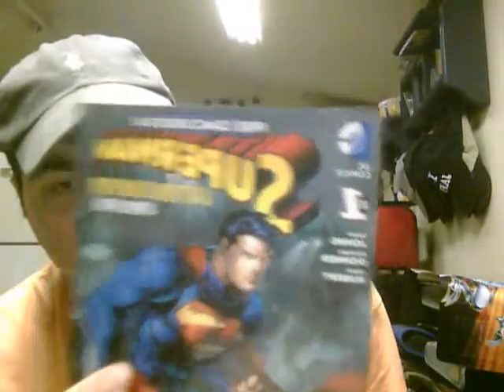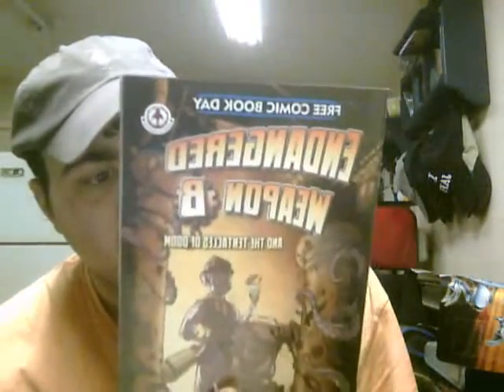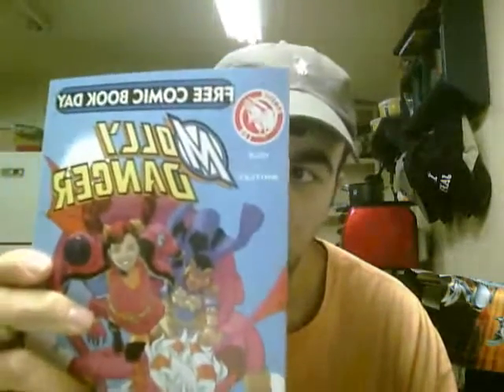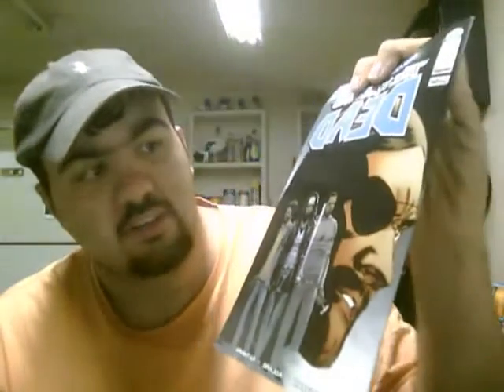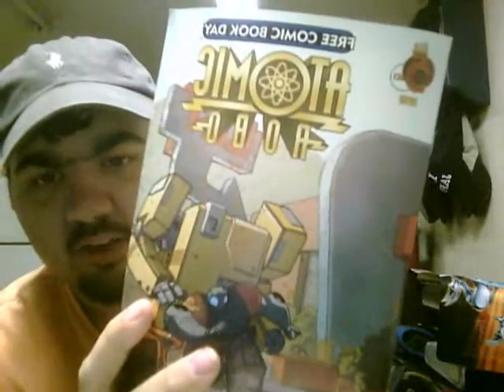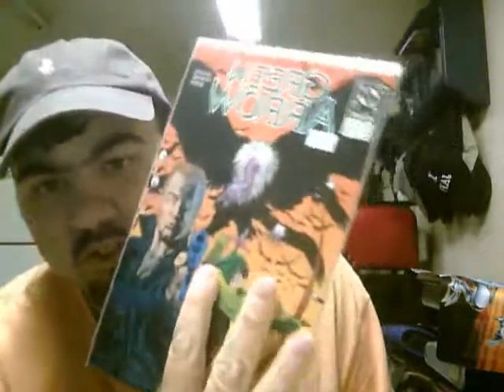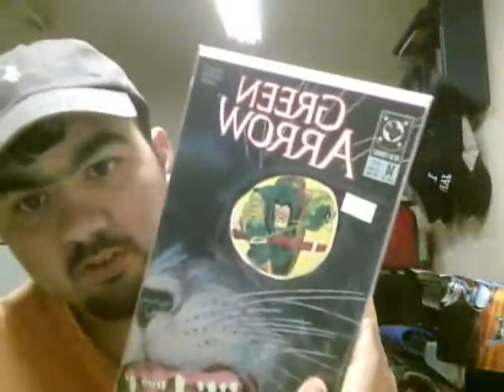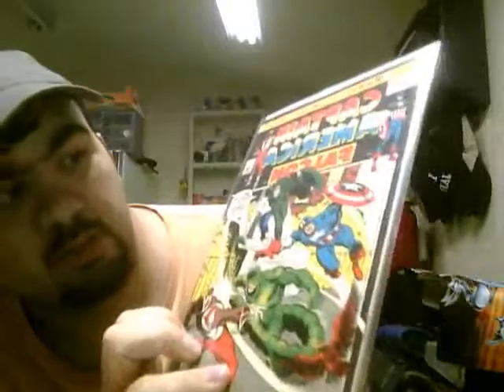free comic book day haul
some books i got form free comic book day